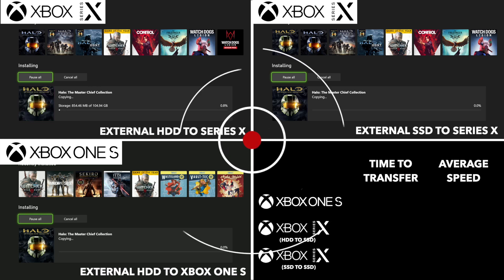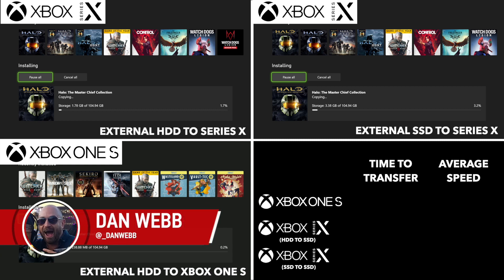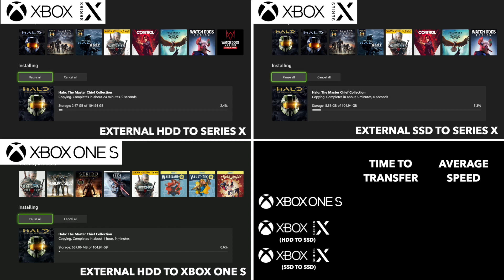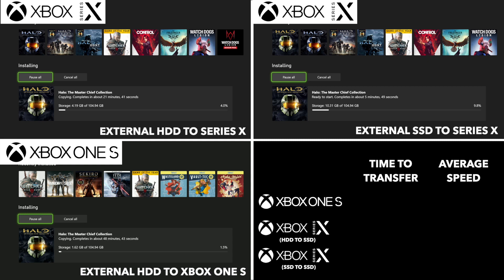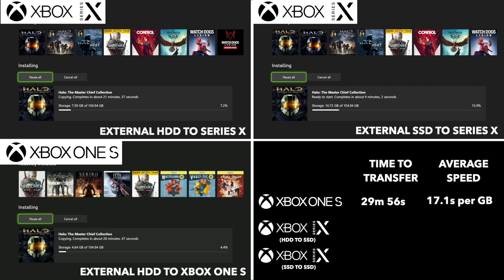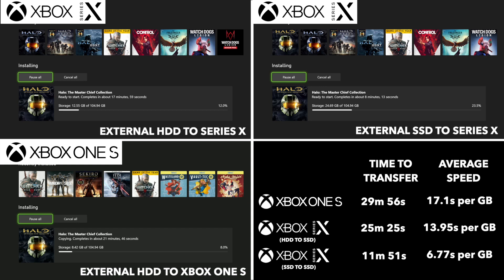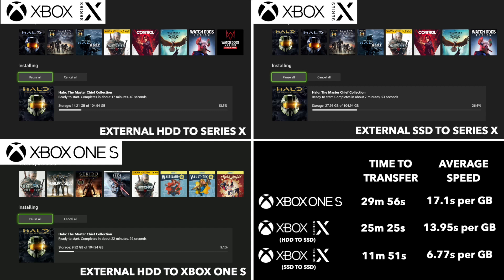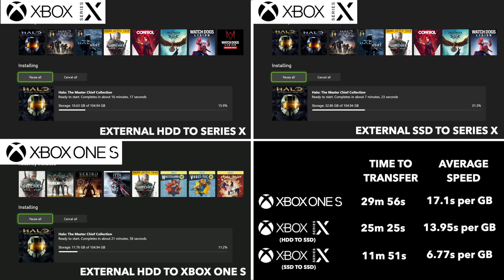What Difference Does the Xbox Series X SSD Make with Transfer Rates?